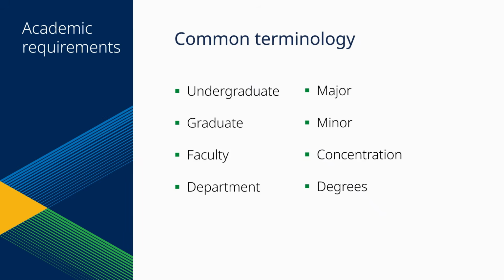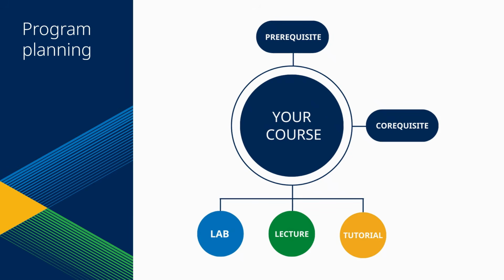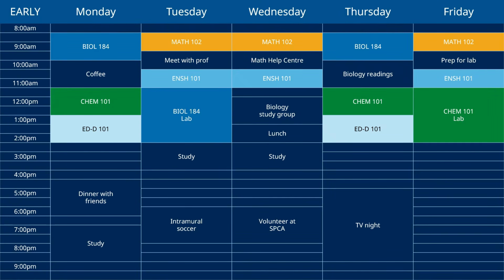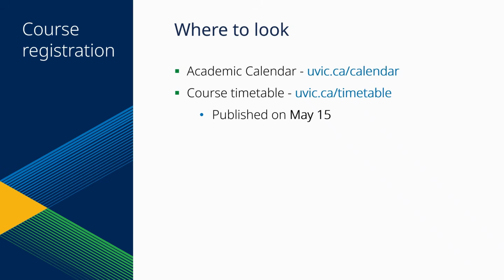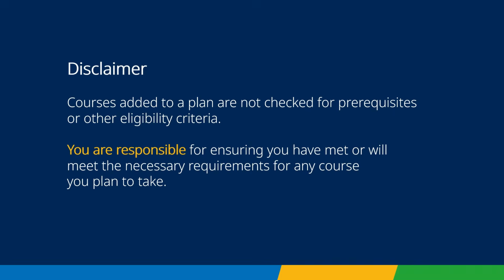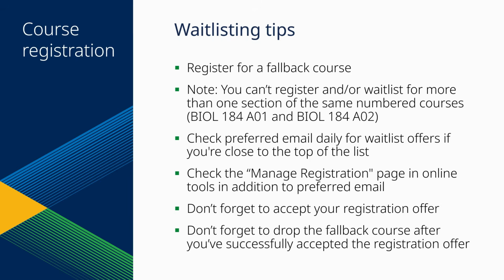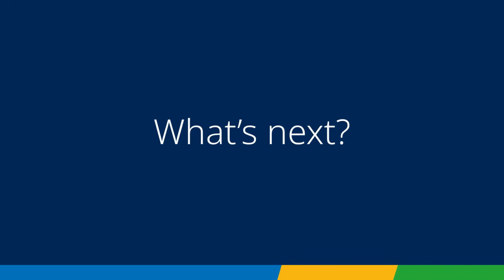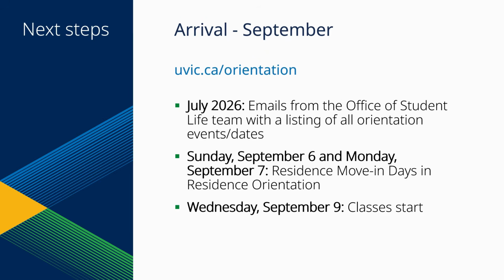Registration 101: Canadian Students